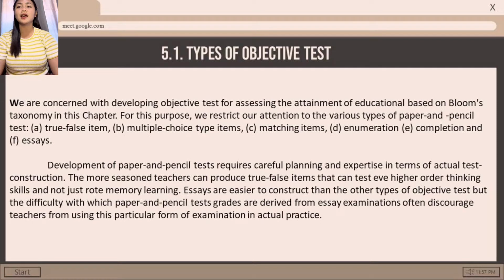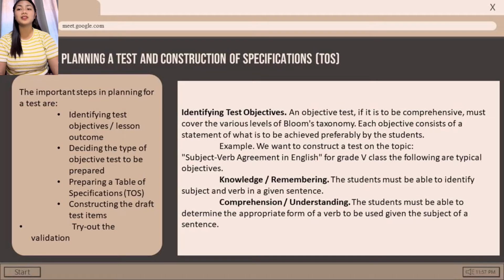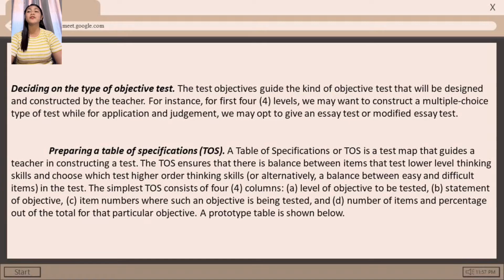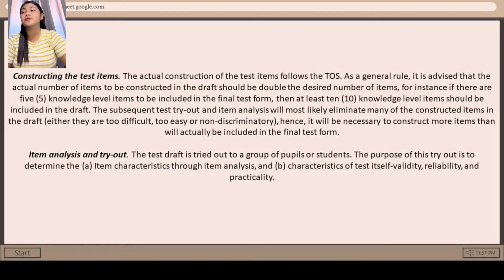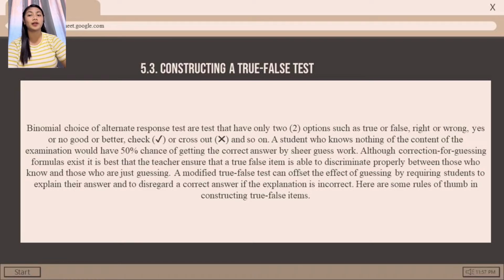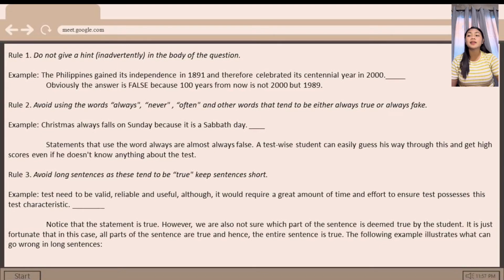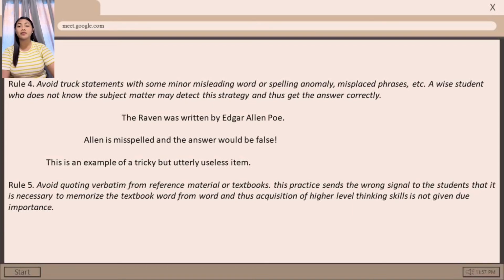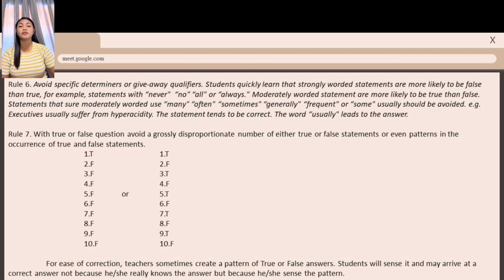ED 106 ASSESSMENT IN LEARNING (Constructing a True - False test) PRESENTED BY: ARJELYN MAR BUENDIA